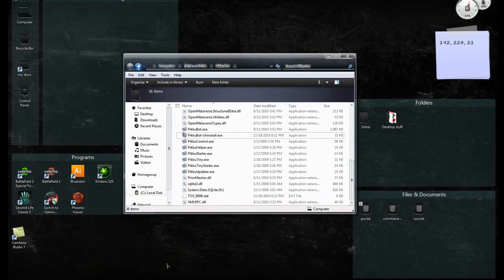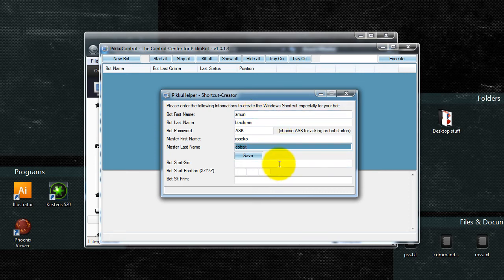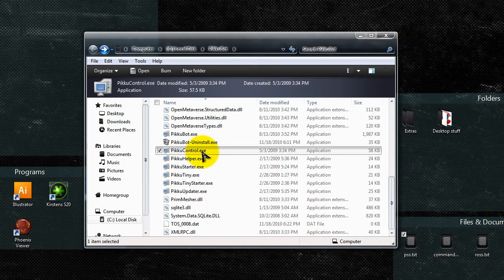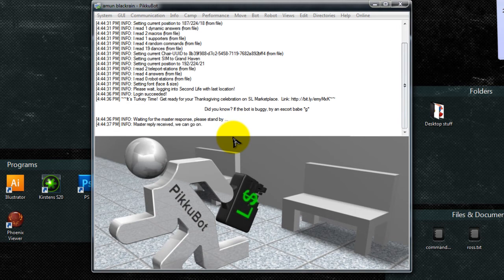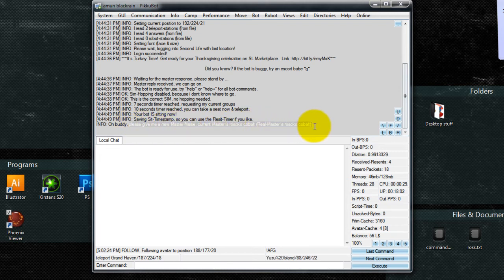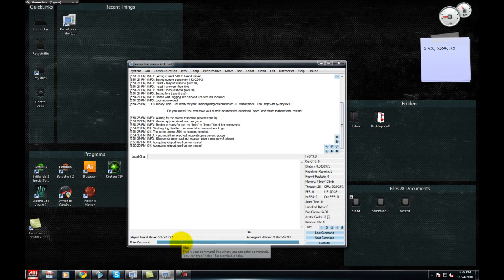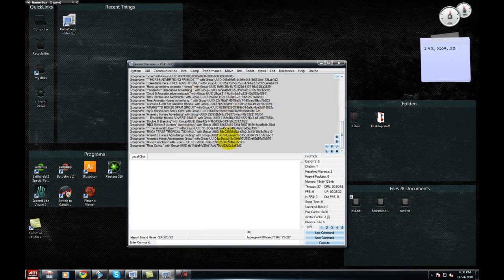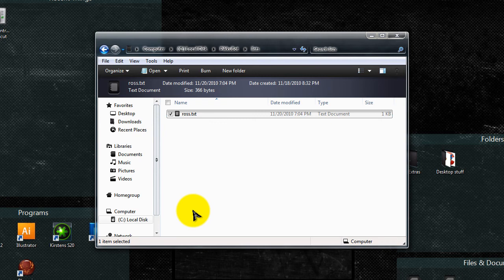Second Life Pikkubot Tutorial - Setting Up Pikkubot Group Advertisment Add On / Plugin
This Tutorial will show you how to set up your Second Life Pikkubot with the -RR- Group Advertisment (single) - an official PikkuBot addon found
If this helped please rate and I will make more videos like this for Second Life